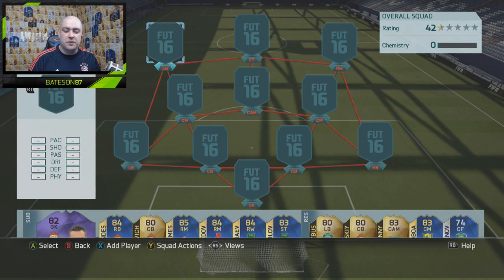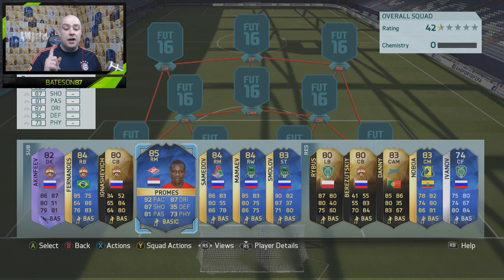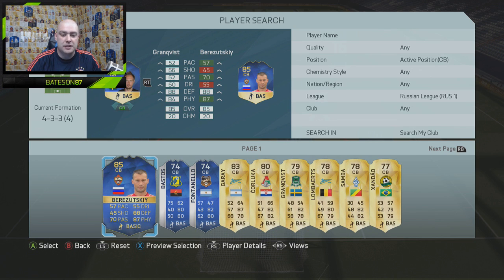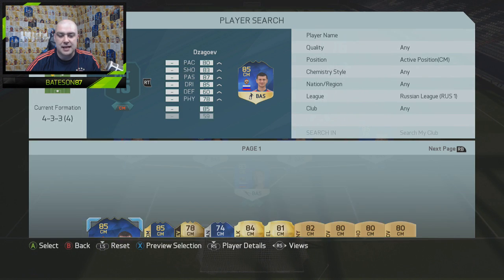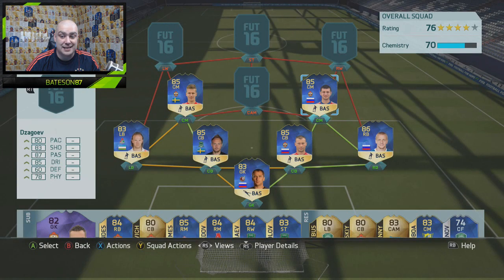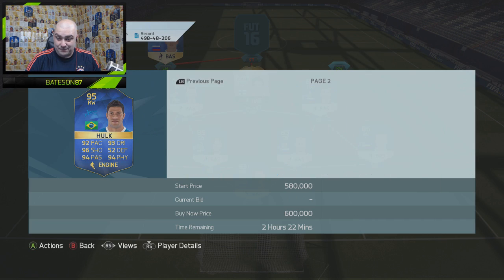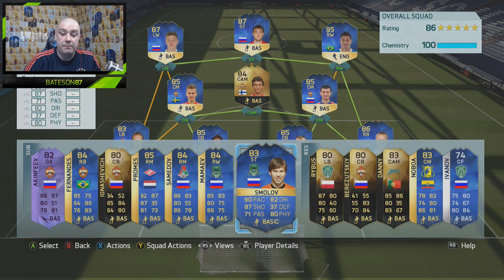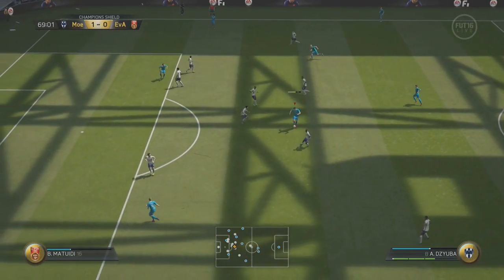HIGHEST RATED RUSSIAN LEAGUE TEAM! w/ TOTS HULK AND TOTS SHATOV! | FIFA 16